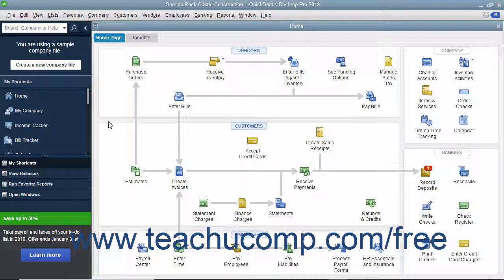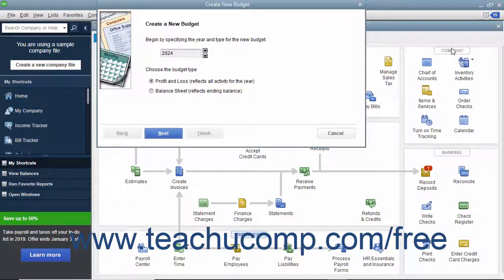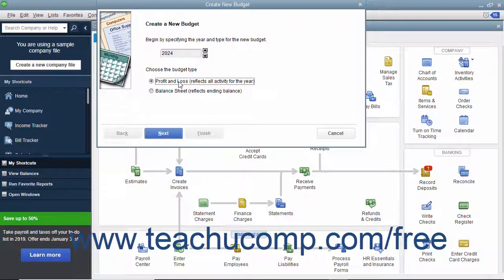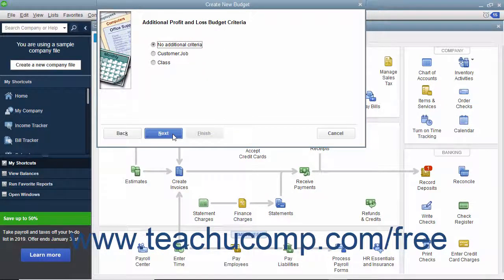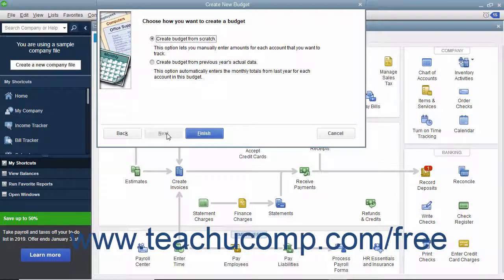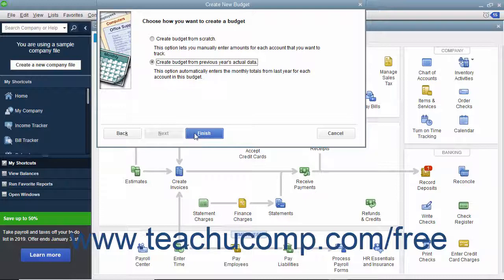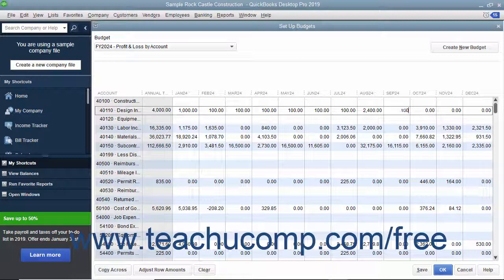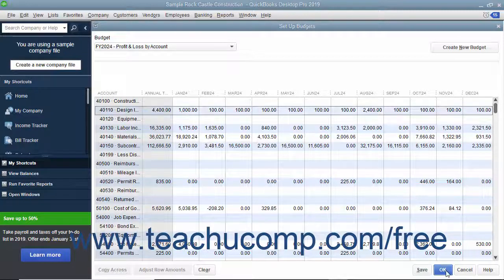QuickBooks Desktop Pro 2019 Tutorial Setting Up Budgets Intuit Training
FREE Course! Learn about Setting Up Budgets in QuickBooks Desktop Pro 2019 A clip from Mastering QuickBooks Made Easy. - the most comprehensive QuickBooks tutorial available. Visit us today!